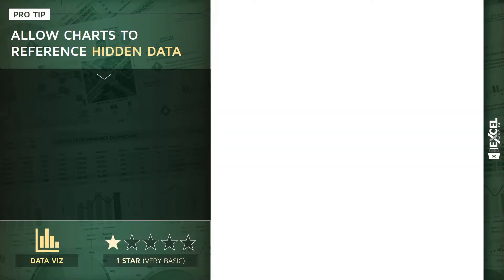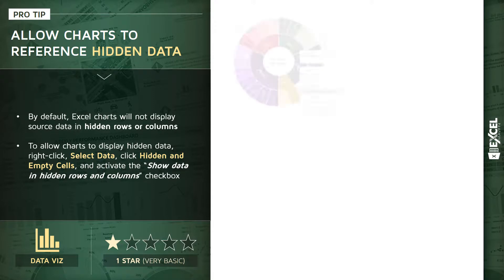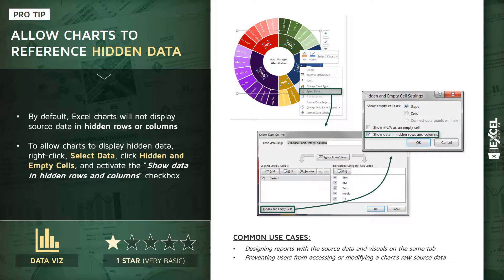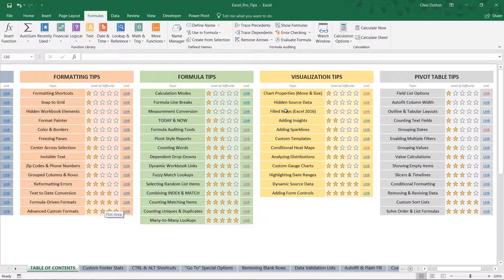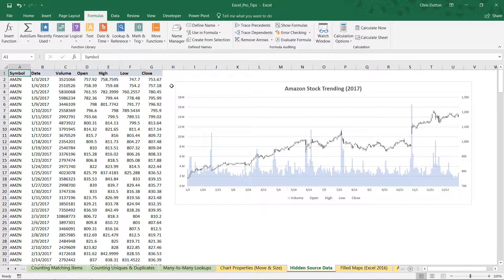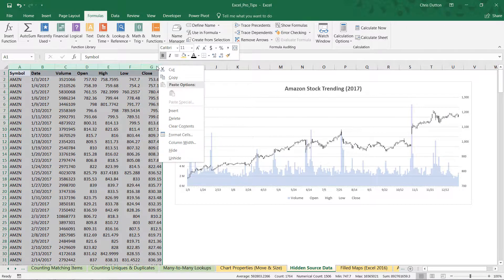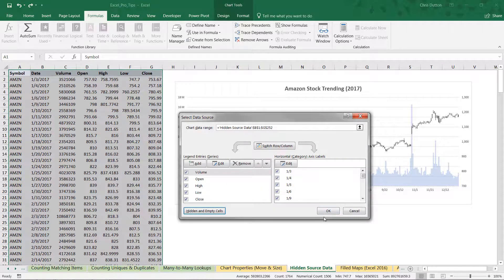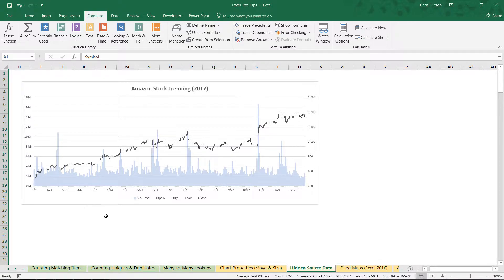EXCEL PRO TIP: Hidden Chart Source Data